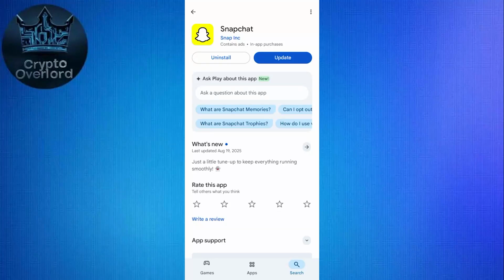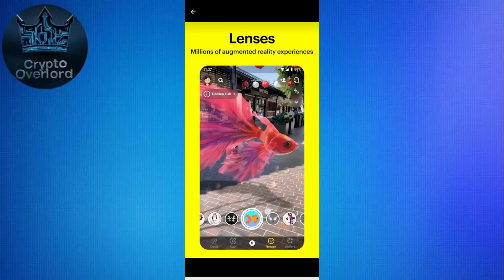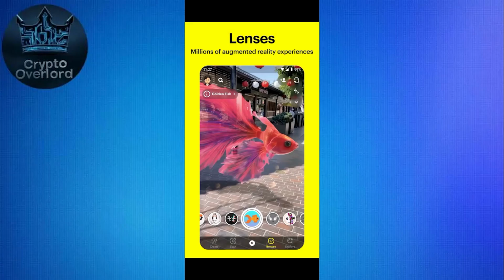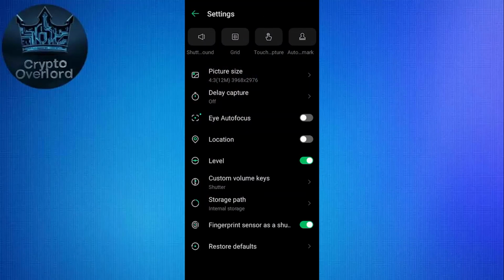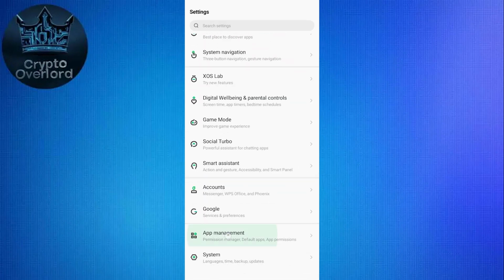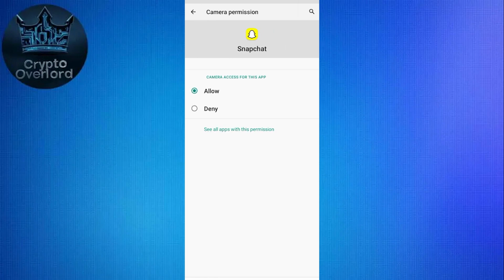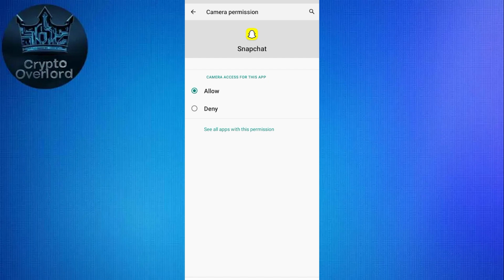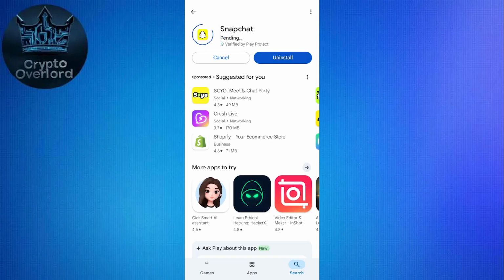How to Fix Snapchat Ultra Wide Camera Not Showing | 2025 Step-by-Step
Is the Ultra Wide camera option missing on your Snapchat? In this 2025 tutorial, I’ll show you how to fix the problem quickly. Learn step by step how to enable the ultra wide lens, check your settings, update the app, and troubleshoot common issues so you can capture wide-angle snaps again.